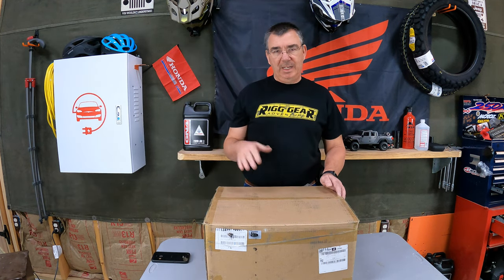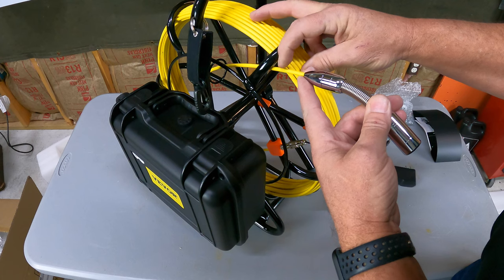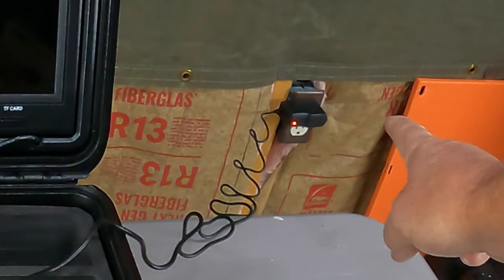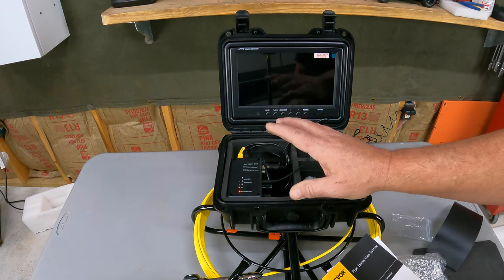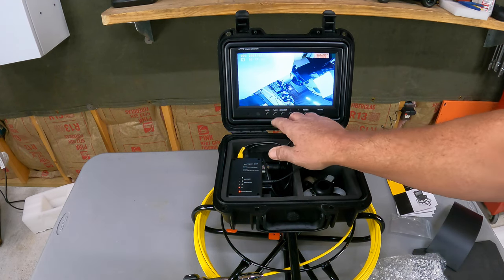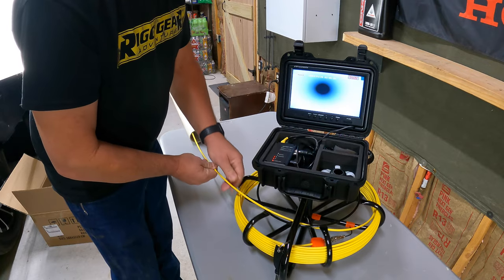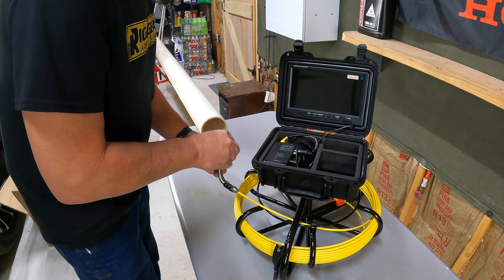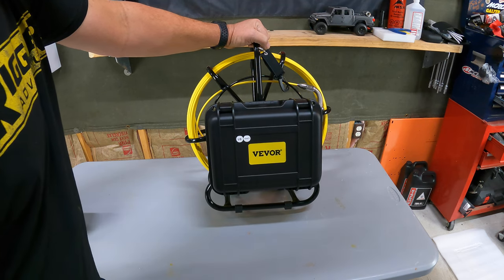Best Sewer Camera Do it yourself sewer pipe video Inspection cam Pipeline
9" Color TFT LCD Screen: To serve clear images and colorful display, here we prepare a 9-inch LCD monitor for you. A striking color experience and broad viewing screen are two of the charming features you can find breezily in this 1200TVL TFT LCD monitor. Aside from that, the pipeline inspection camera comes with a DVR function and an 8 GB micro SD card (included in the package), allowing you to record and save images for future reference and analysis.
Waterproof Camera & 12 LEDs: The camera's diameter is 0.9"/23mm, applicable for pipelines (≥φ25 mm). It can work at 65.6FT/20m underwater while no water damage will occur. The integrated and flexible spring of the camera enables it to make turns easily in the pipelines, especially in the ordinarily hard-to-reach areas. The 12 LED lights in the camera can provide excellent illumination.
100' Cable & Handy Cable Reel: The included cable is 100ft/30m long and very rugged. The cable's distance count function makes you crystal clear the length it extends and the area it reaches. Besides, the inspection camera kit comes with a handy cable reel for cable organization and a portable case for storage of all kits.
4500mAh 12V Lithium Battery: The sewer snake camera package includes a powerful rechargeable 12V 4500mAh Lithium battery that supports working continuously for 8-10 hours. There is no need to carry an extra battery pack. All you need to do is fully charge the battery a day before work. What's more, the battery has the function of showing the remaining capacity, by which you can get detailed information on battery capacity during usage. (Working temperature: -4 °F to 140 °F/-20 °C to 60 °C; storage temperature: -58 °F to 140 °F/-50 °C to 60 °C)
Broad Scope of Application: Whether for home or industrial use, the professional plumbing camera can always meet the needs. It is intended for people like plumbers, contractors, inspectors, engineers, municipal workers, and other professionals to inspect the areas usually hard to reach, such as wastewater systems, stormwater systems, pipelines of different kinds, drains, ducts, etc.